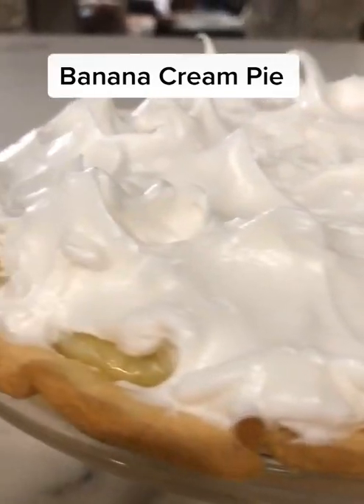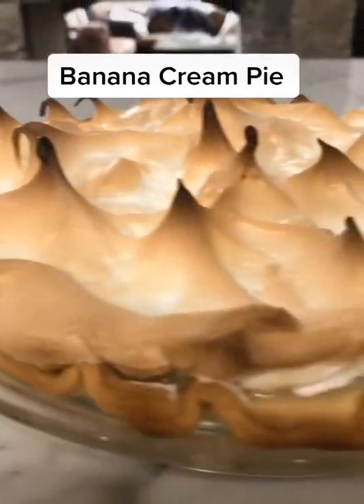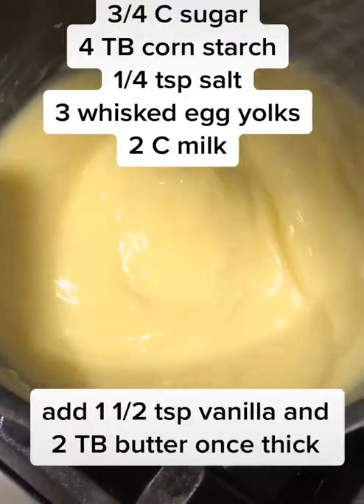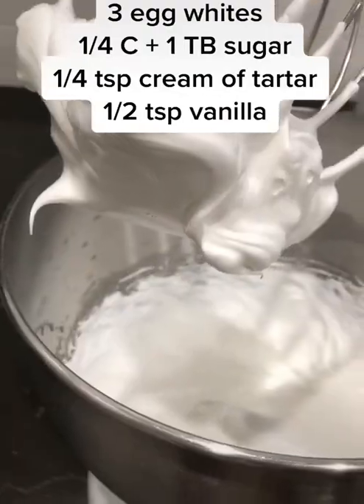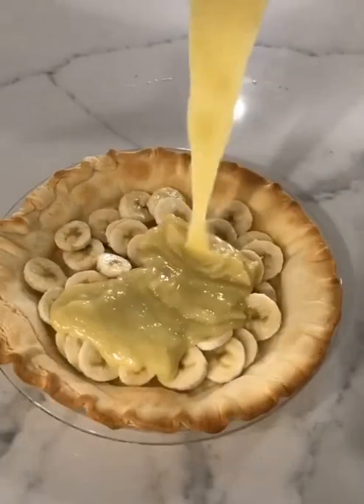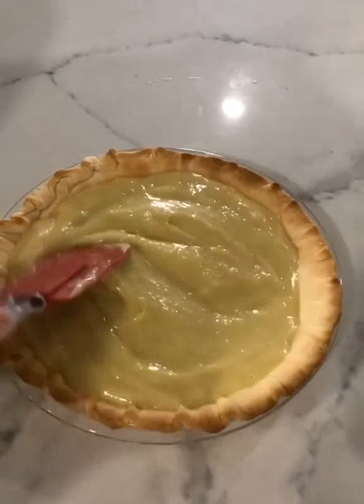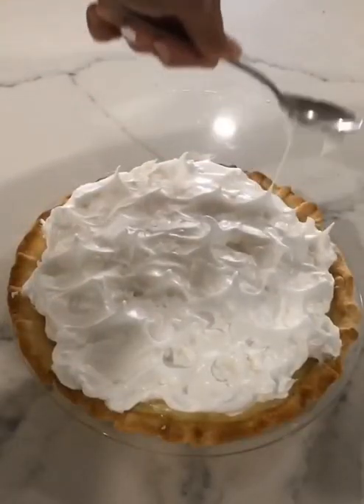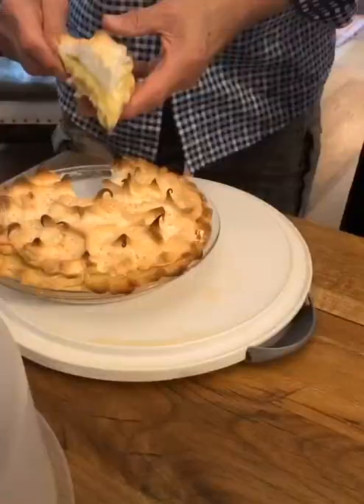Banana Cream Pie Recipe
⚠️This video is for research/educacional use